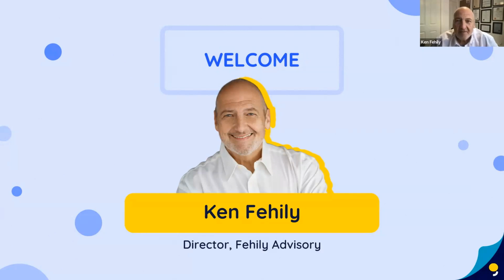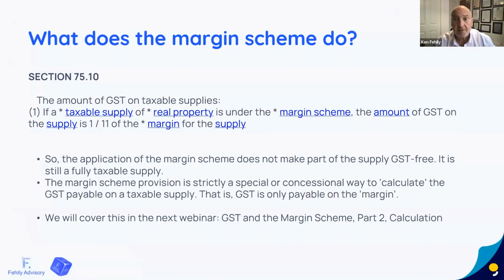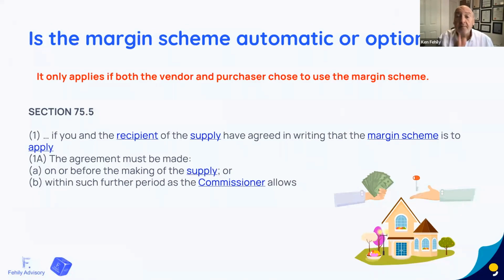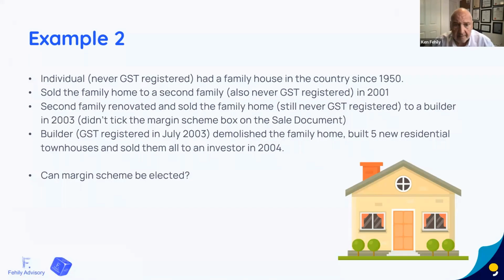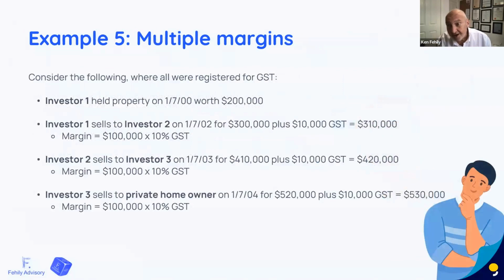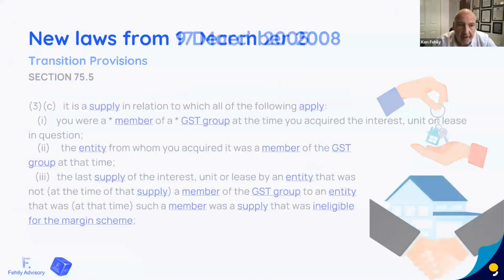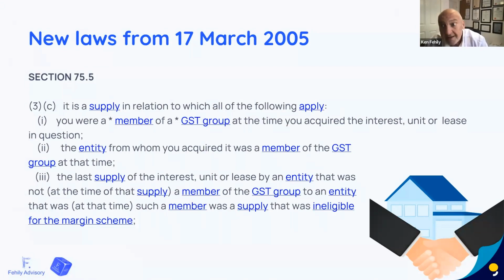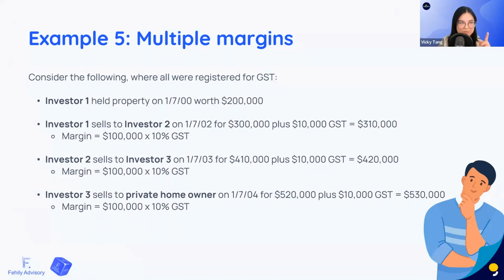GST & the Margin Scheme - Eligibility to Use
▪️ The margin scheme can still apply and save lots on GST and stamp duty
▪️ Purchasers can use it for private use, non-residential properties
▪️ The Commissioner can allow for it to apply retrospectively
Check out this replay as we unravel the intricacies of GST and the Margin Scheme, featuring GST expert, Ken Fehily.

Part of the elite GST Technical Advisory Committee, Ken Fehily didn't just read the rulebook, he wrote it!

This event is ideal for professionals involved in property development or those seeking to enhance their GST expertise.